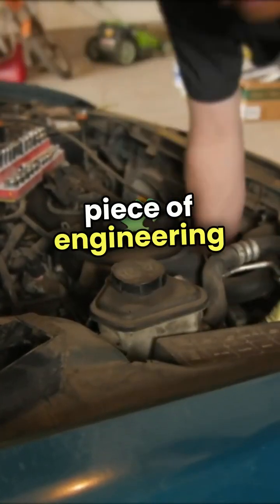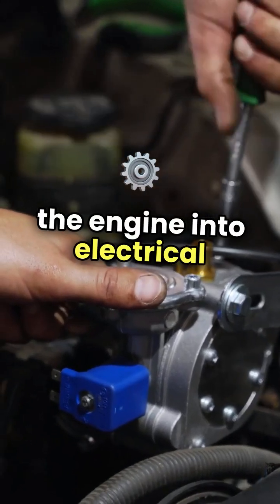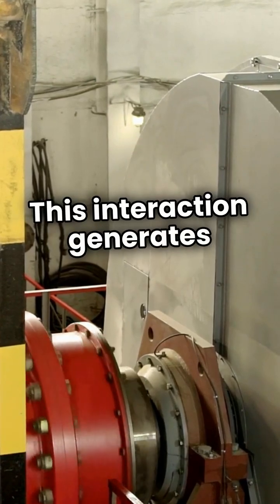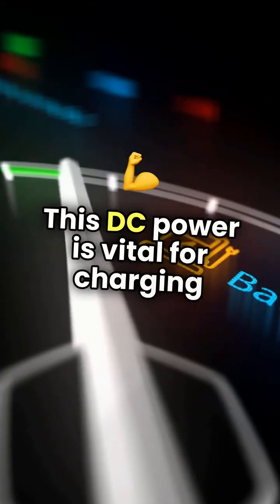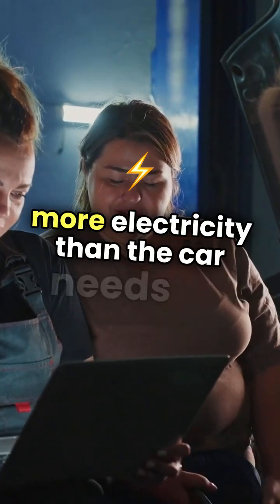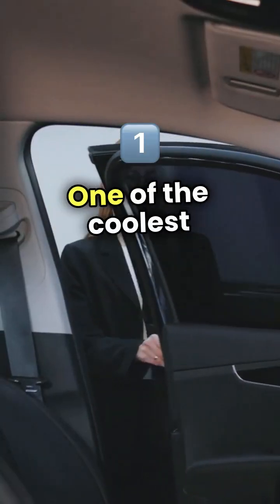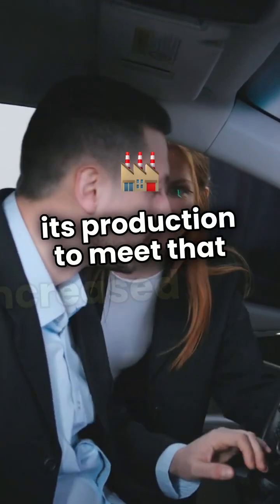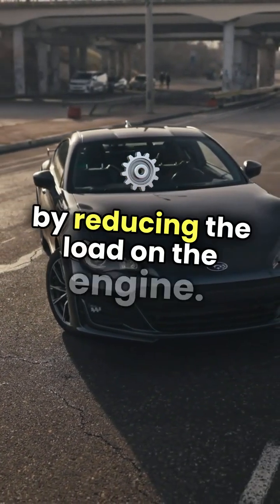⚙️ How Your Car’s Alternator Powers Everything! 🚗⚡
Ever wondered how your car keeps running even after the battery starts the engine? The secret lies in the alternator—the powerhouse that keeps your car’s electrical systems running smoothly! ⚙️🔋

In this video, we break down:
✅ How an alternator works
✅ The key role it plays in powering your car’s electronics

Understanding this crucial component can save you from unexpected breakdowns! 🚘🔧